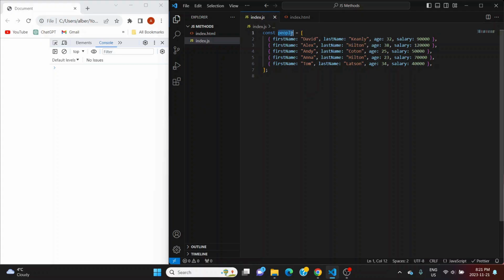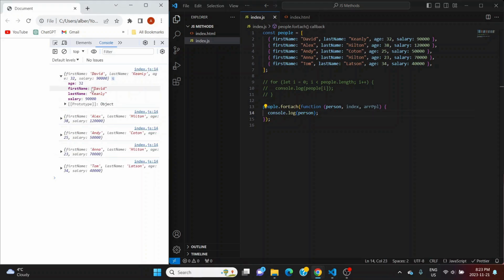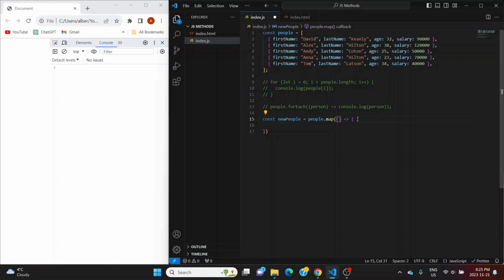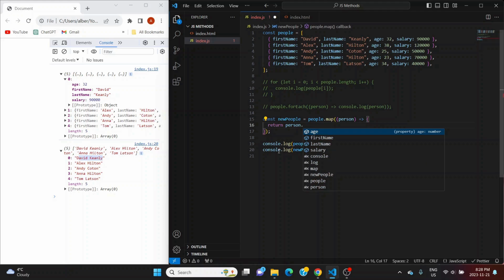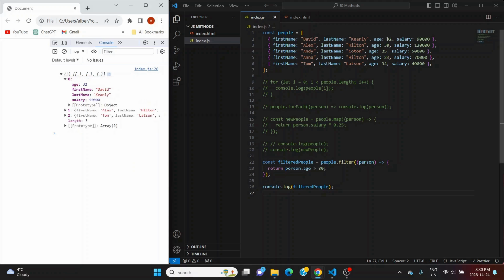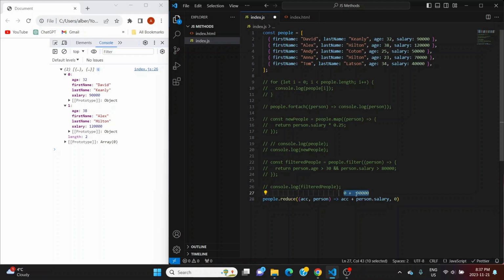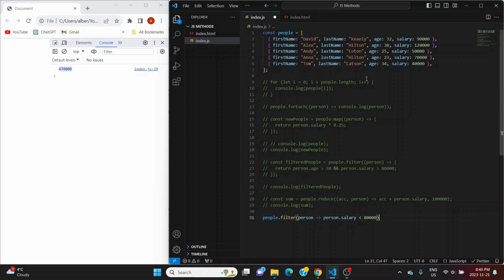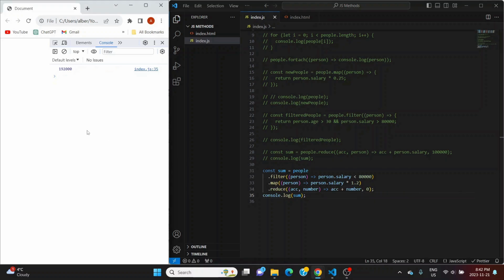JavaScript Array Methods You Need To Know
Hey everyone! Today we're gonna talk about JavaScript Array methods. Enjoy the video and ask question in the comments!

0:26 For Loop
1:16 ForEach
3:48 Map
7:05 Filter
9:10 Reduce
11:55 Chaining Methods